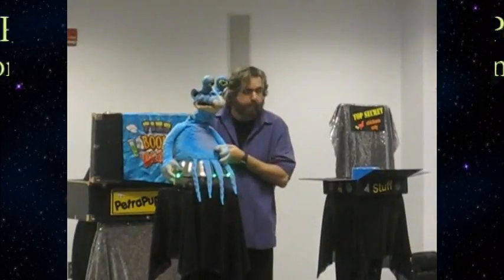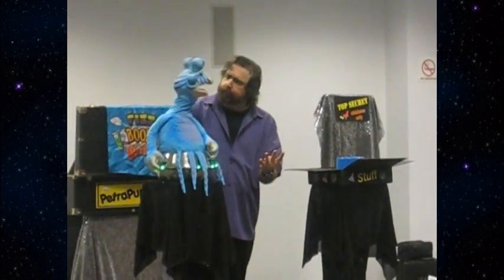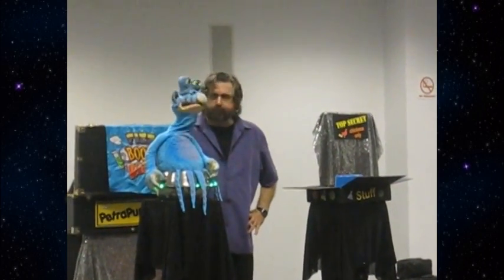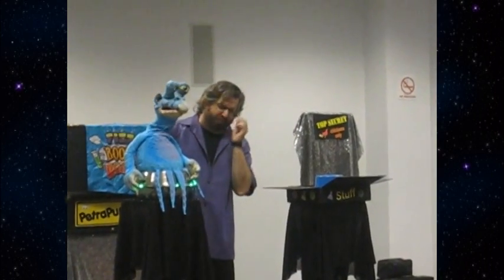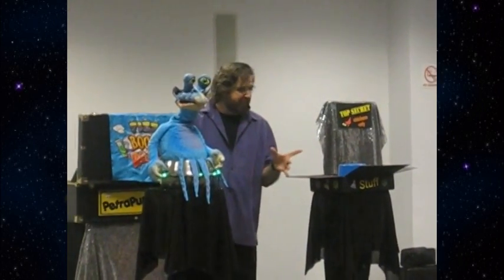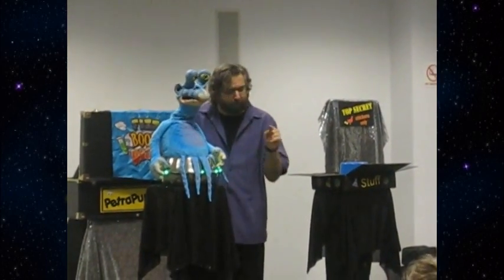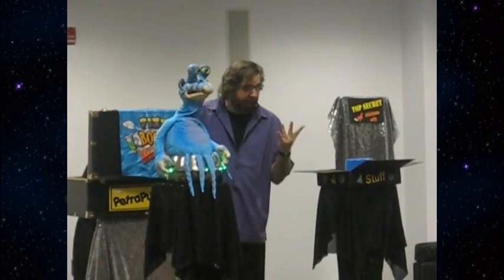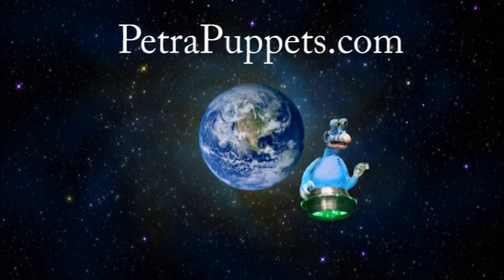Steve Petra - The Outer Space Alphabet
Alexander from Andromeda teaches kids at the library to spell???